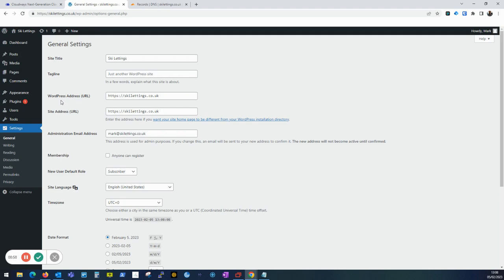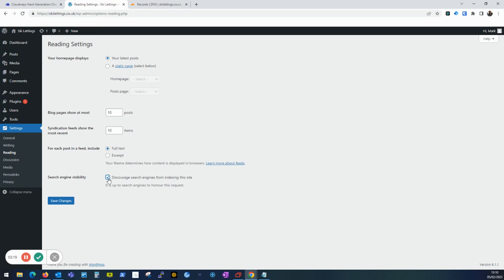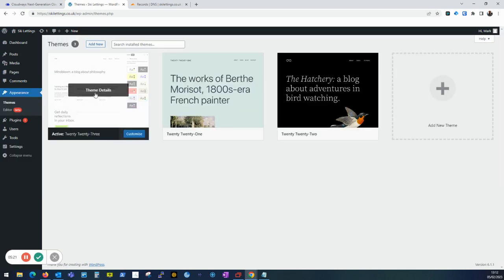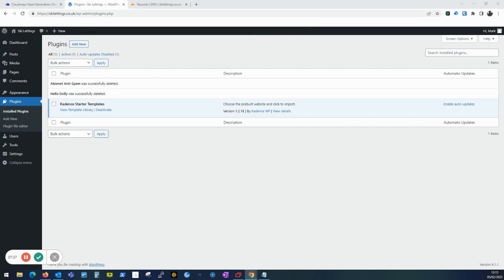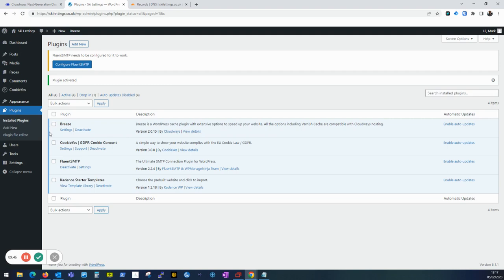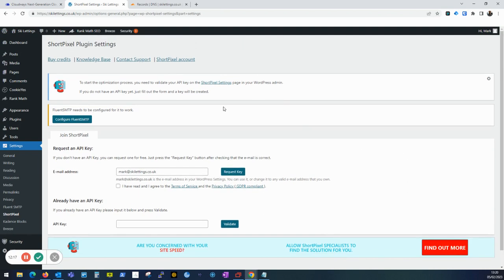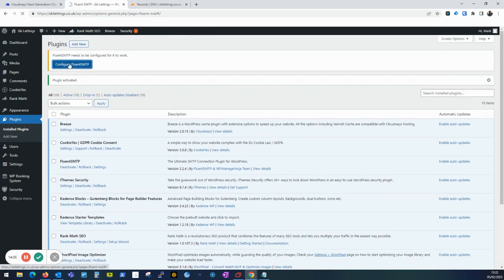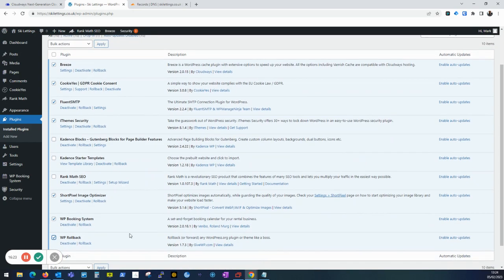Installing WordPress Theme and Plugins